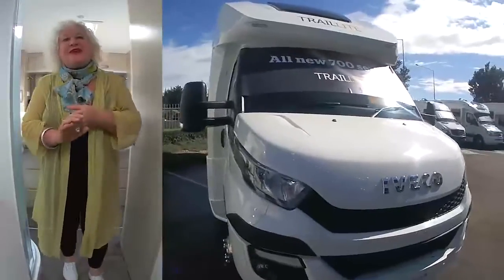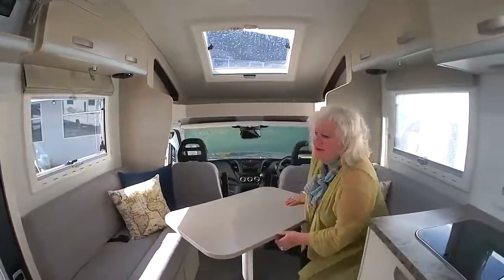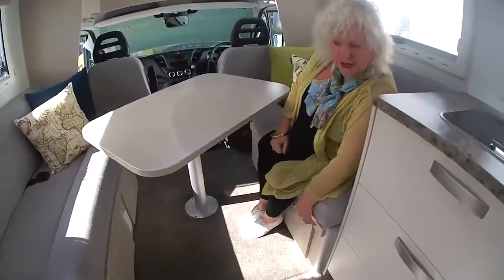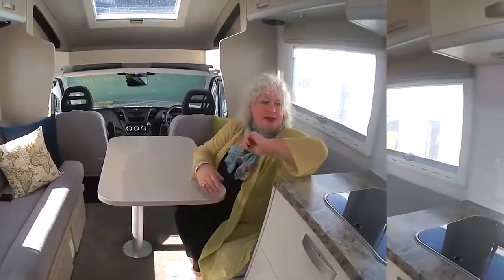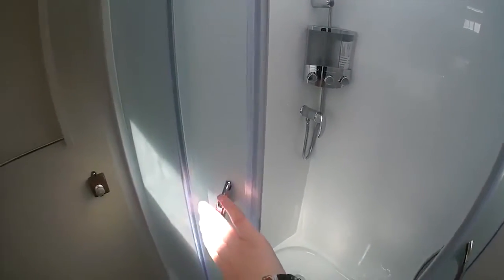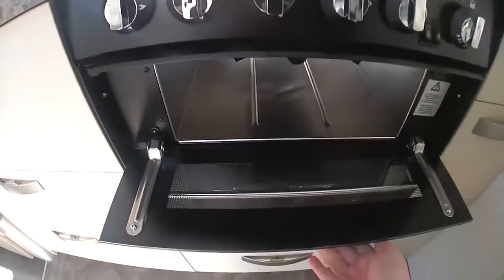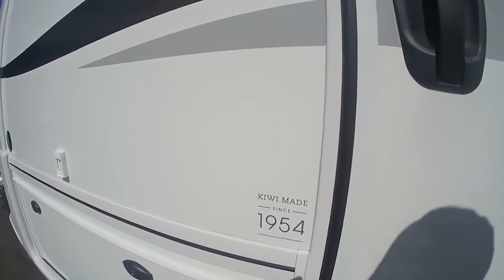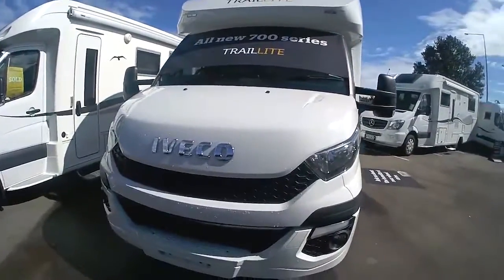TrailLite Oakura 756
Take a short tour of the new TrailLite Oakura 756 motorhome in this video.
Motorhomes Caravans & Destinations editor Peta Stavelli talks about a few of her favourite things about the TrailLite Oakura 756 motorhome. Video filmed in 2015